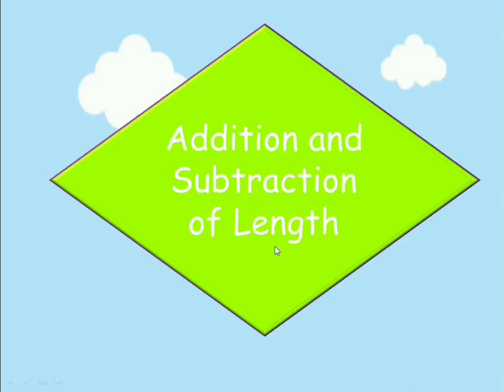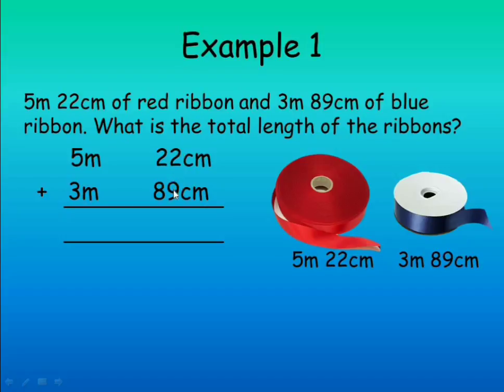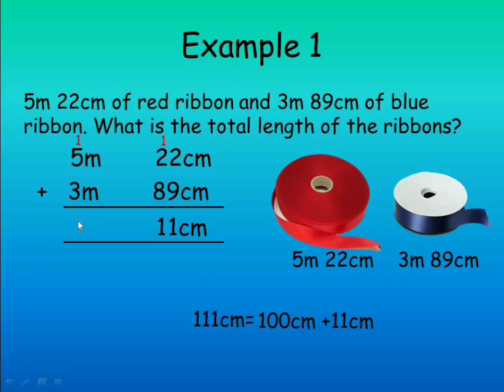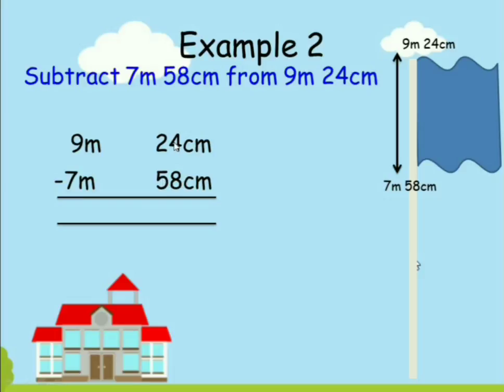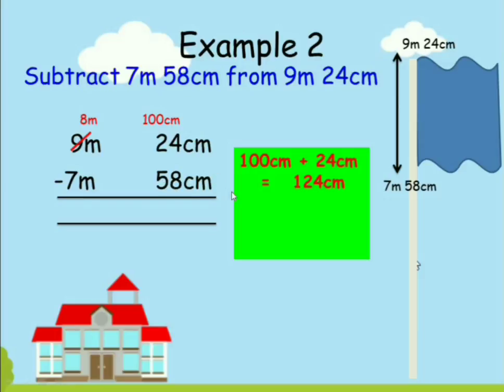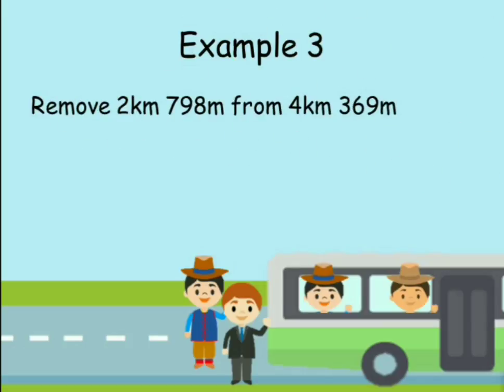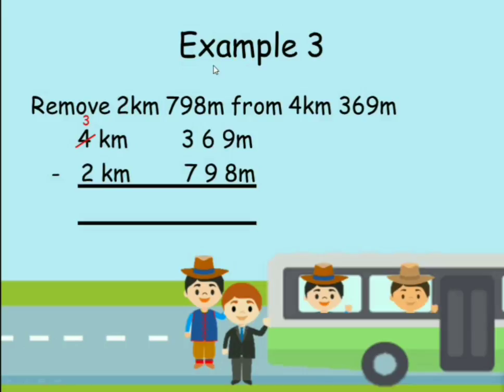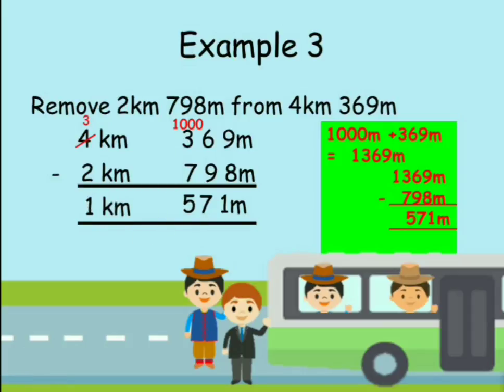Addition and Subtraction of Length Grade 4